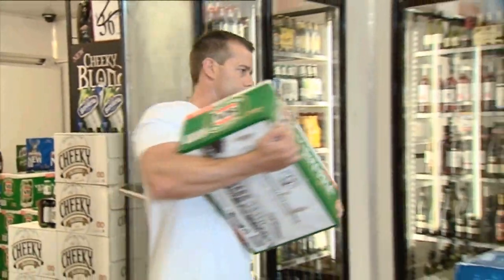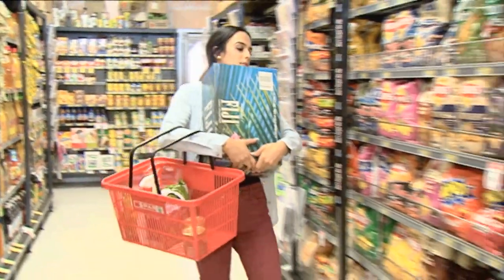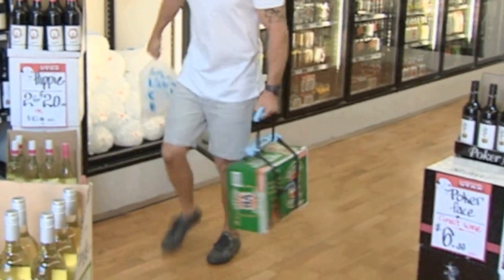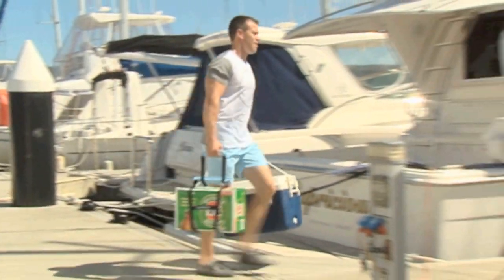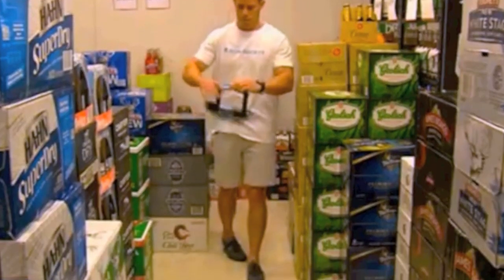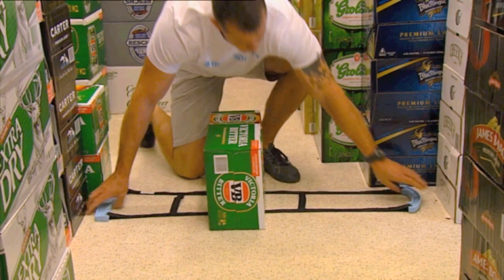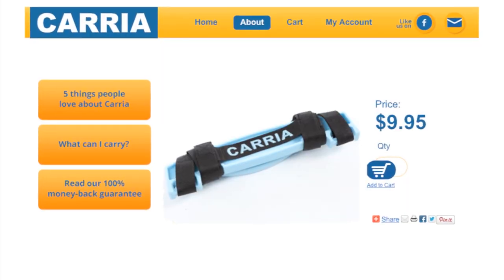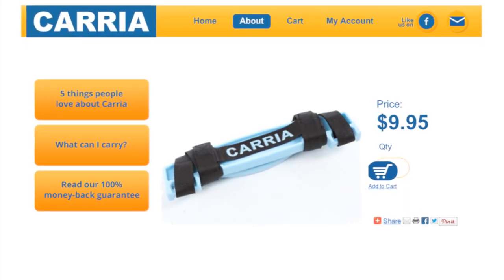Carria - Drink Carton Carrier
Check out this Aussie invention that makes carrying a case of drinks safe and easy with just one hand. Not only beer, pretty much any big pack of drinks in cans or bottles (details on our website). What could you do with a spare hand? Answer the phone, unlock the car or house, carry shopping or maybe another slab in another Carria!

To order right now, just play this 30 second video and click at the end to go to our online store. To bypass the video just search for carria or go